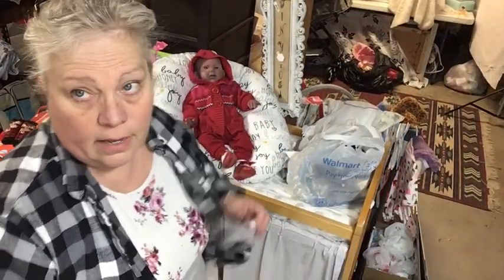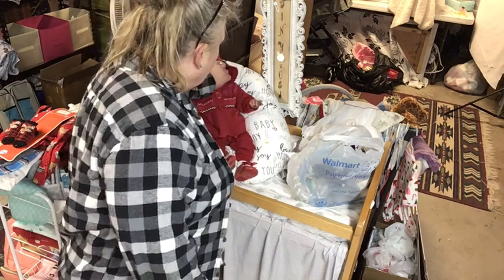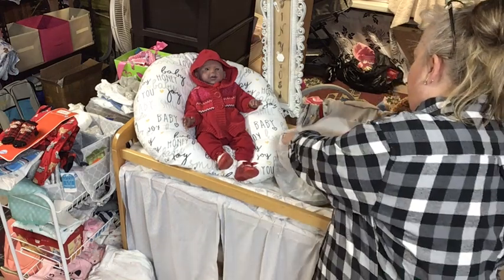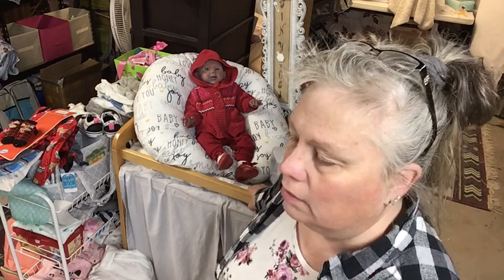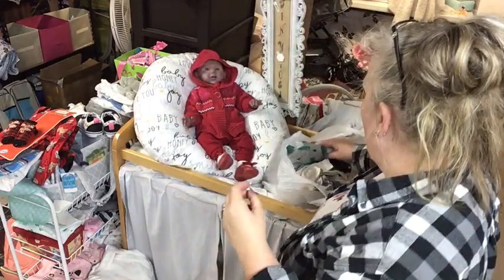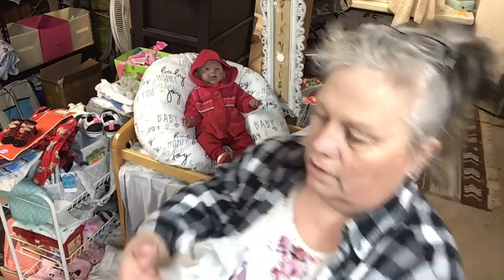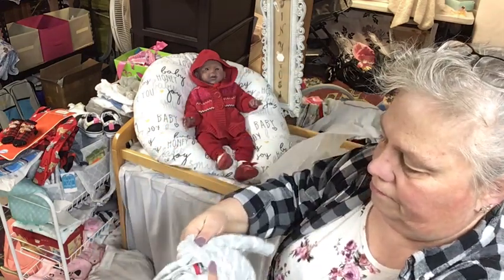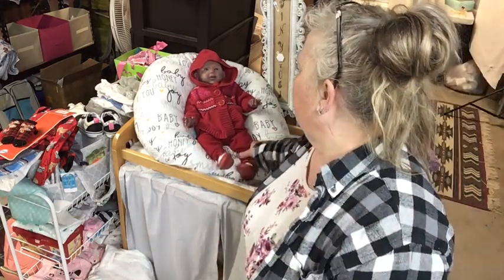SMALL REBORN BOY THRIFT HAUL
hank you to all of the new subs on our channel: WELCOME

REBORNS THAT ARE FOR SALE: